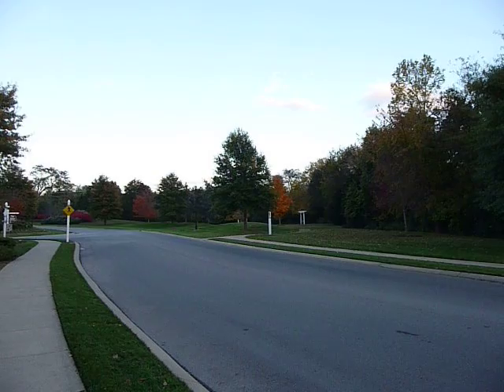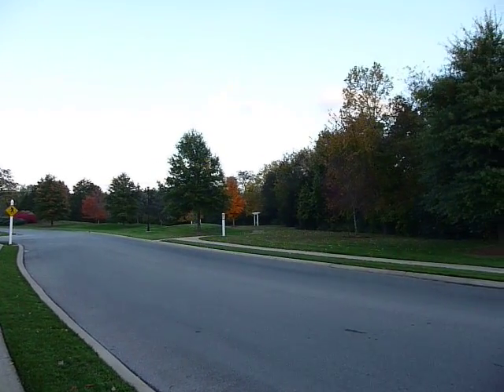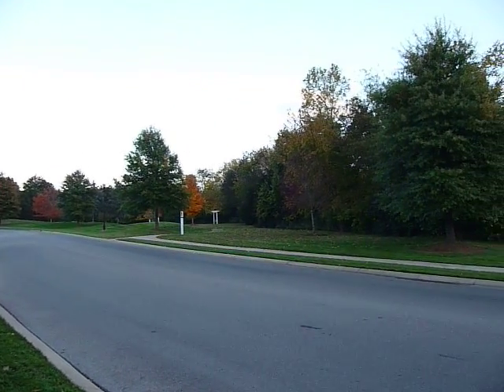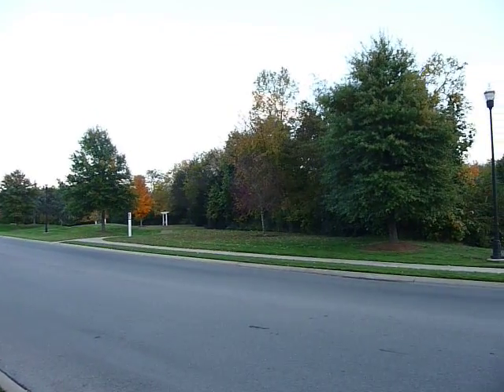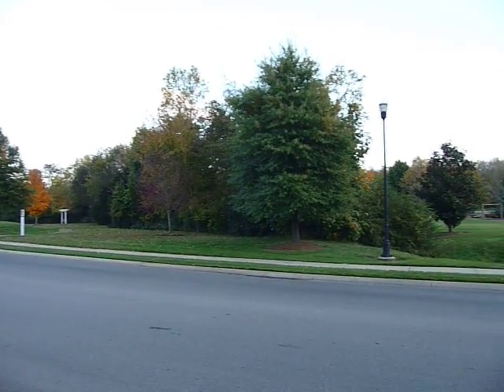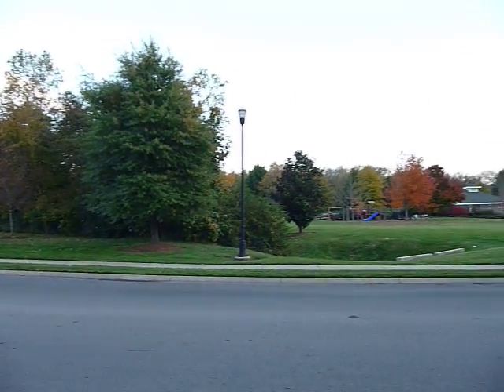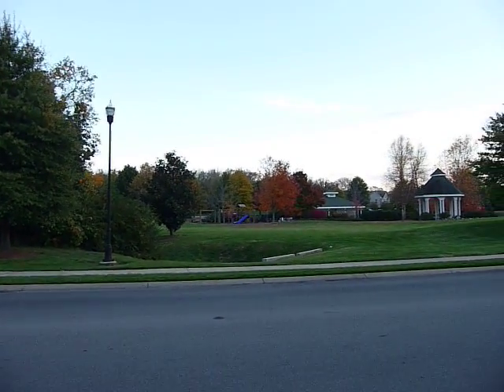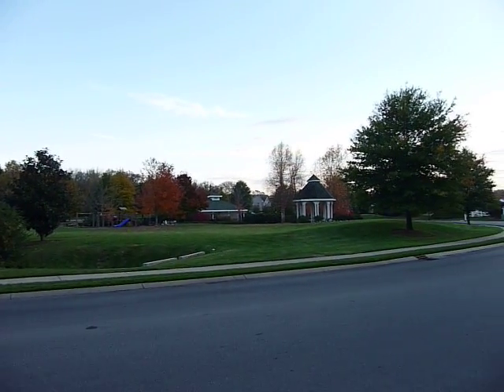Franklin Green TN Real Estate - Neighborhood Common Areas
Franklin Green TN Real Estate - Neighborhood Common Areas pool and playground walking trails